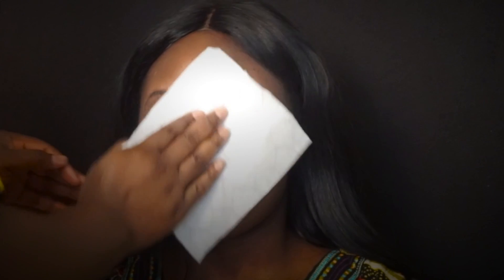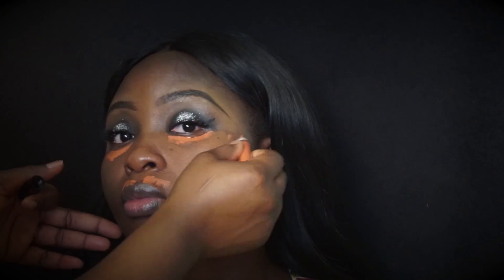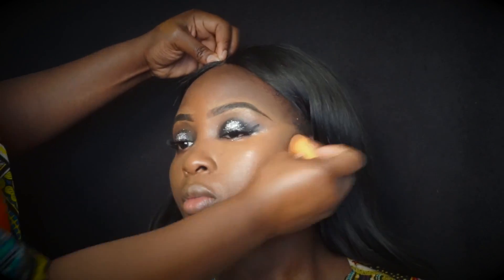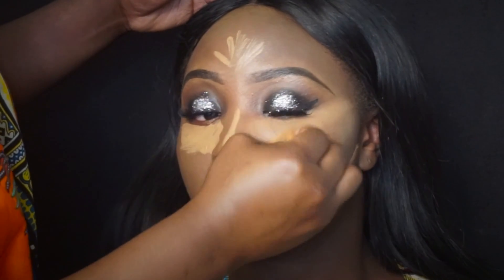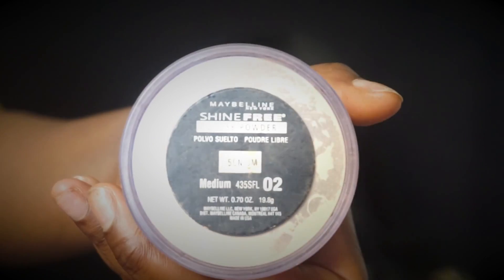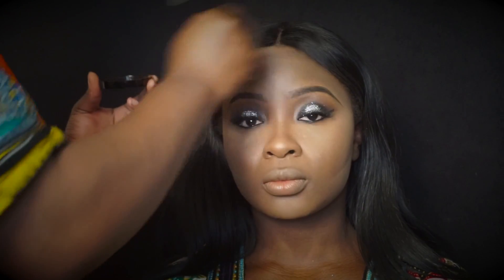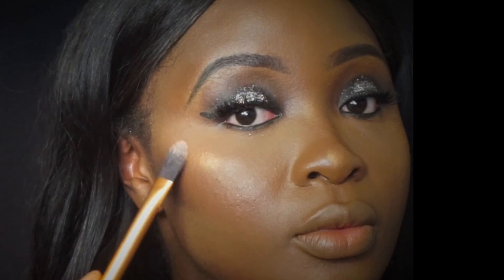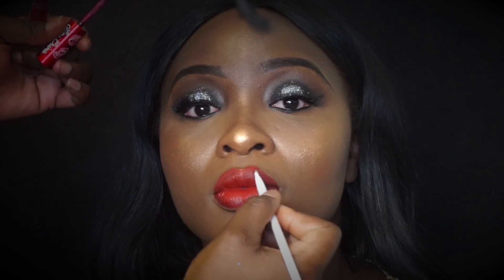FOUNDATION/HIGHLIGHT/CONTOUR ROUTINE ON DARKSKIN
PRODUCTS USED:
*LA GIRL PRO CONCEALER ORANGE CORRECTOR
*REVLON COLORSTAY FOUNDATION (MAHOGANY)
*MAYBELLINE FIT ME CONCEALER (CAFE 30)
*ABH CREAM CONTOUR KIT (DEEP)
*MAYBELLINE SHINE FREE LOOSE POWDER (MEDIUM)
*BLACK OPAL FINISHING POWDER (DEEP)
*MAC BLUSH (RAZIN)
*ELF MATTE MAGIC MIST & SET
*BH COSMETICS CARLI BYBEL EYESHADOW & HIGHLIGHT PALETTE
*LIME CRIME LIQUID MATTE LIPSTICK (RED VELVET)
*LIME CRIME LIQUID MATTE LIPSTICK (WICKED)

SONG:
OLAMIDE- PEPPER DEM GANG